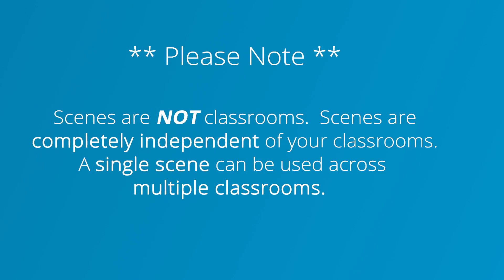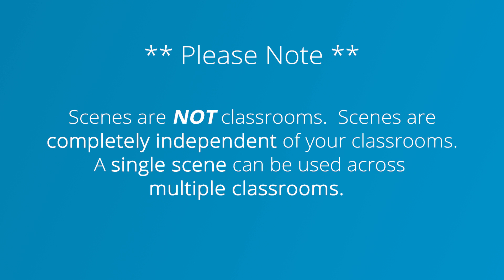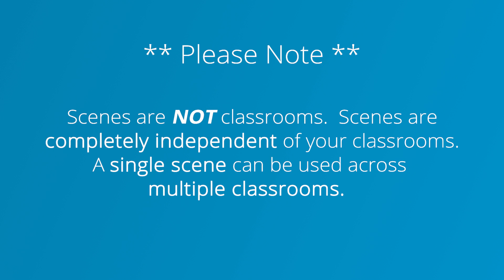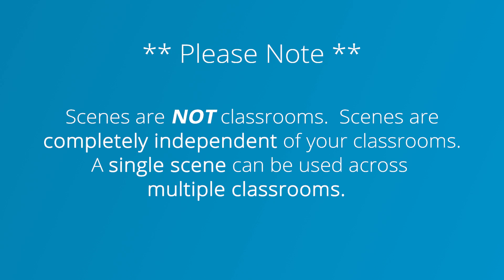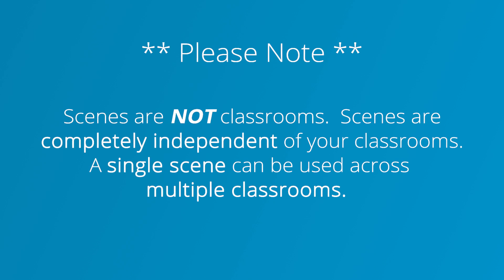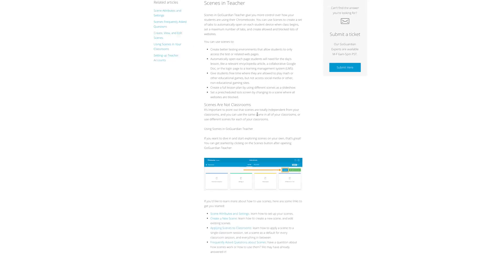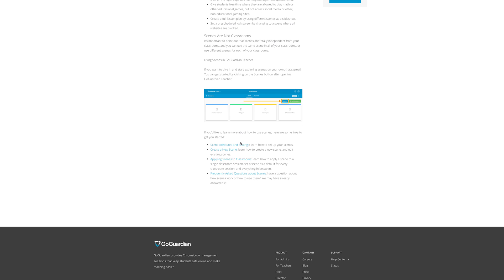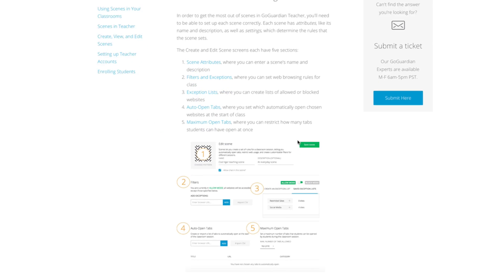Lesson 1: Scenes Overview | GoGuardian Teacher Training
Scenes in GoGuardian Teacher give you more control over how your students use their Chromebooks during class by helping focus their browsing.

A “scene” is a customizable set of rules that you can apply to one or more of your GoGuardian Teacher classrooms.

Using scenes, you can create a set of tabs to open automatically on each student device when class begins, set a maximum number of tabs that students can have open at once, and create lists of allowed or blocked lists of websites for just that session.

Some of our favorite uses for Scenes include:
Creating a testing environment that allow students to only access the test or related webpages.
Automatically opening each web page that students will need for the day’s lesson, like a relevant encyclopedia article, a collaborative Google Doc, or the login page for the learning management system that your school uses.
Giving students a block of free time where they are allowed to play math or other educational games, but not access other kinds of web content like social media or non-educational gaming sites.